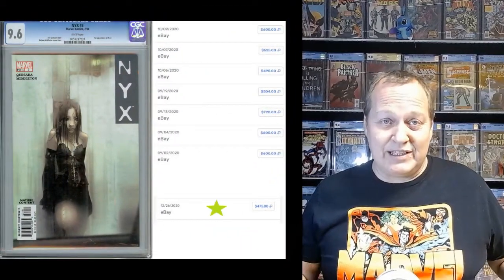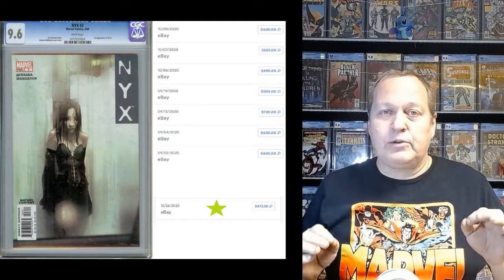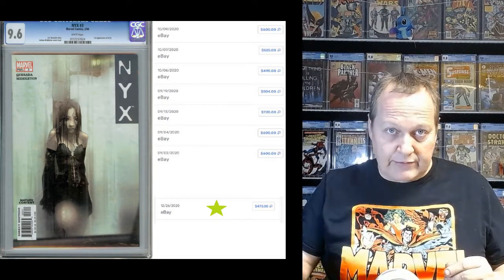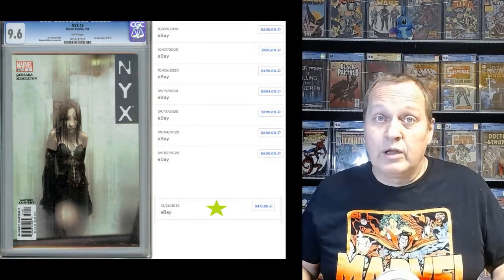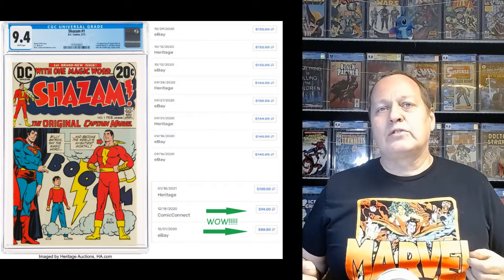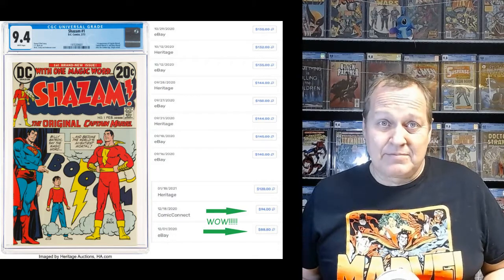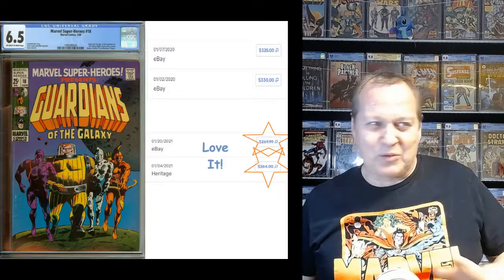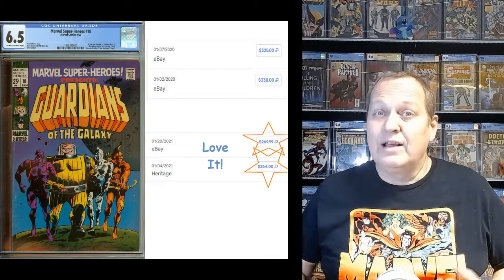Remember Me Feb 4th 2021